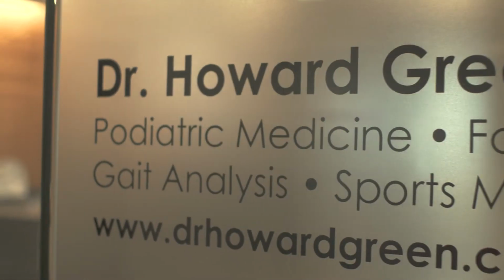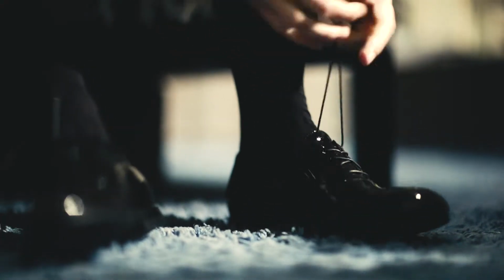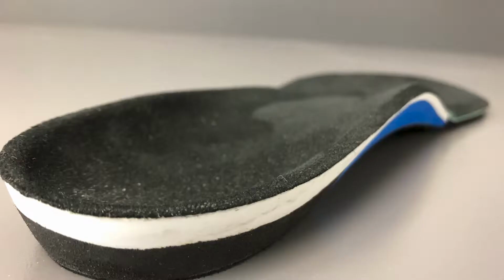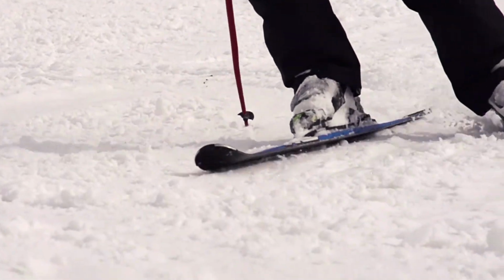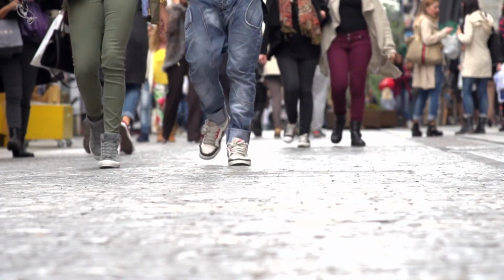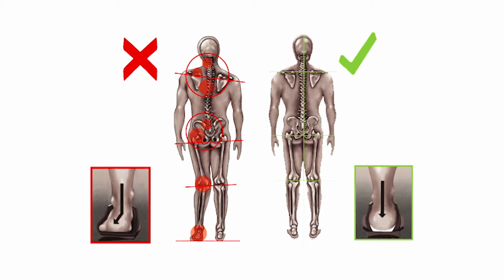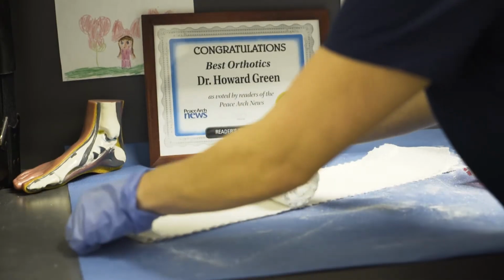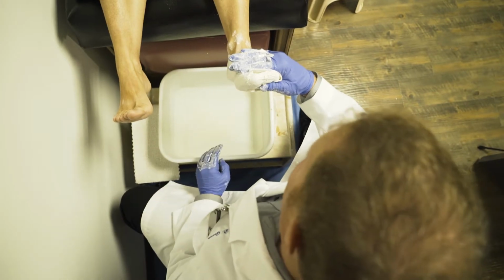Dr Howard Green | Why Orthodics | Corporate Video Production | Vancouver Video Production